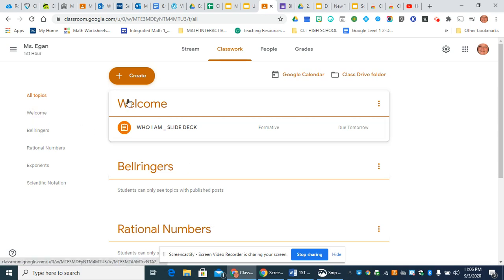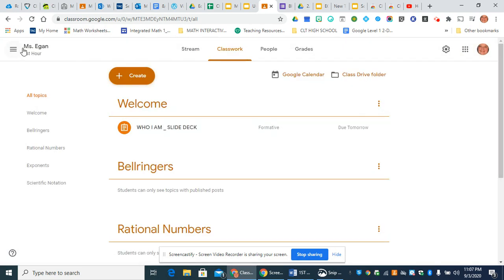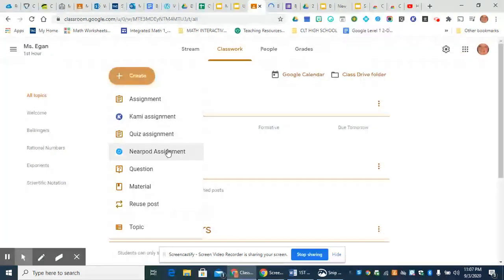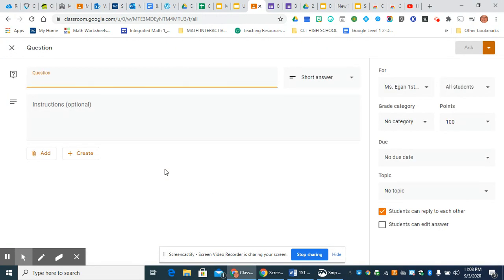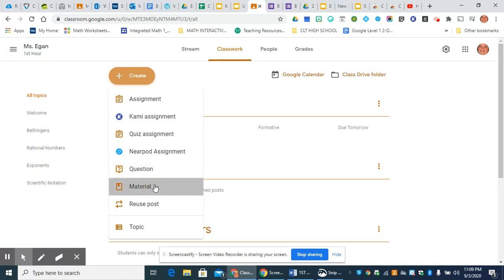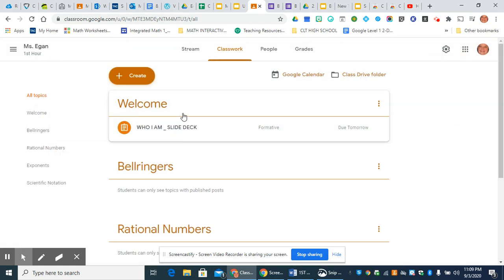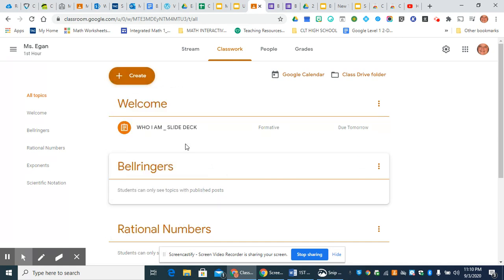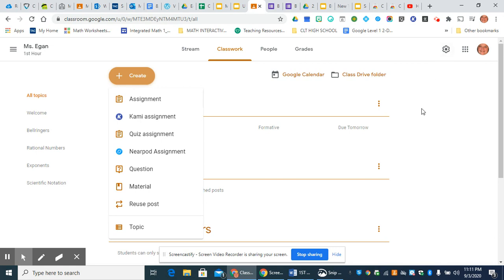Google Classroom- Assignment Types